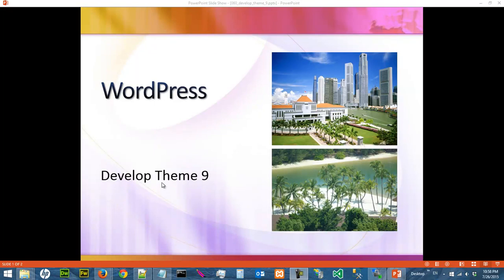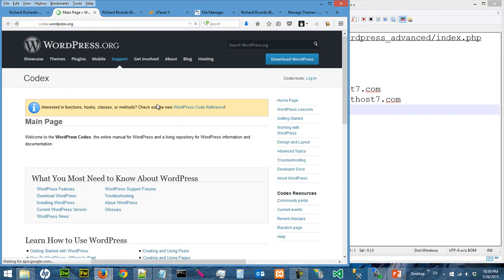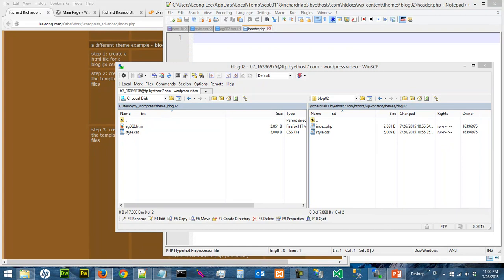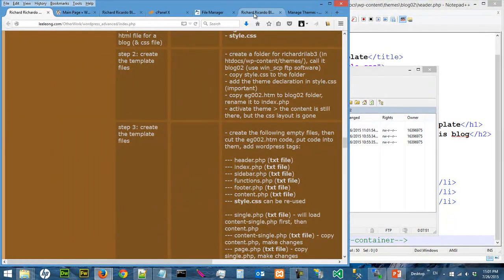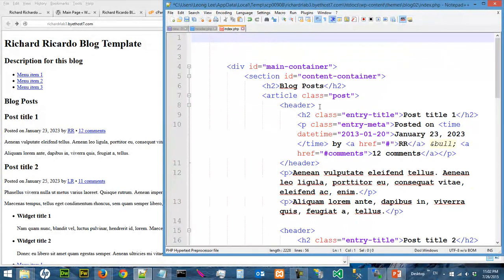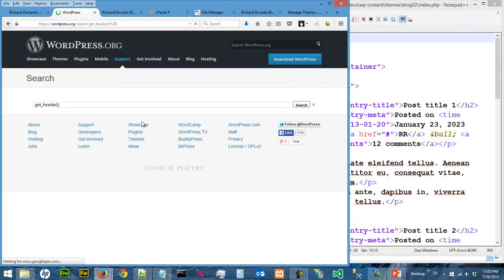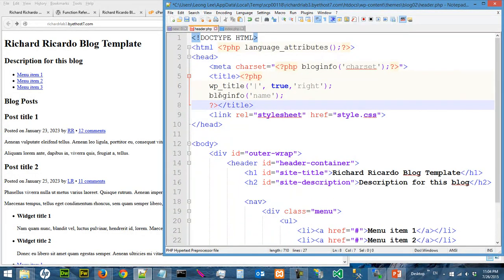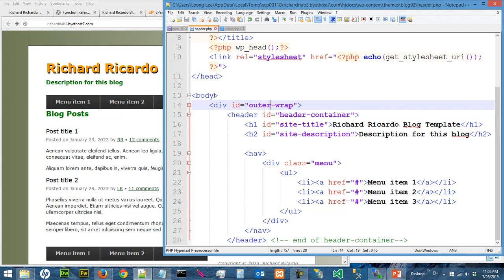Tutorial WordPress 060 develop theme 9